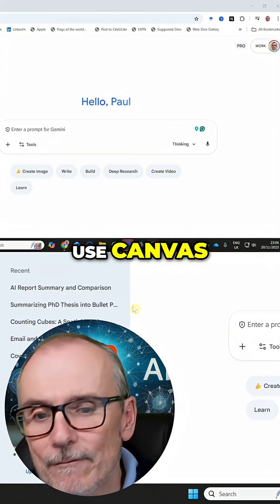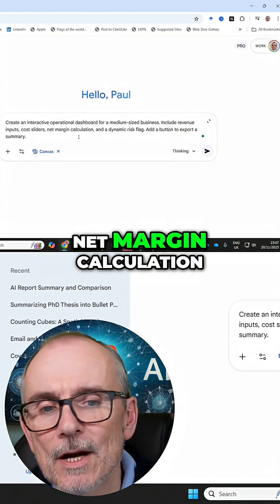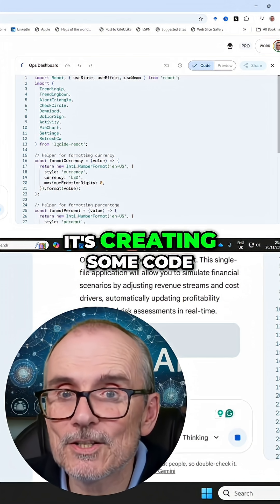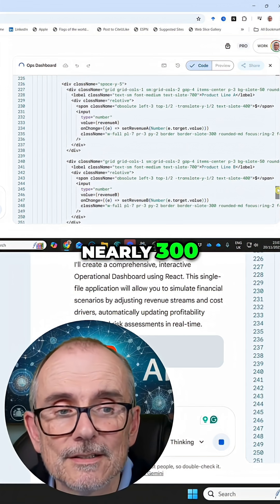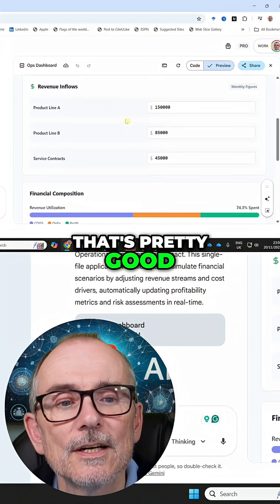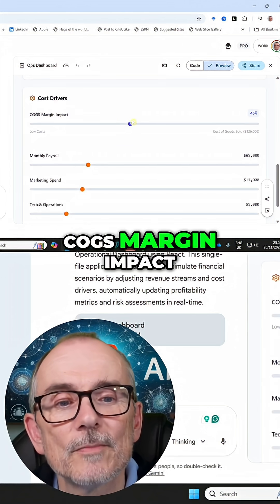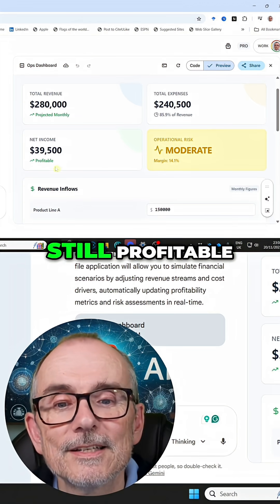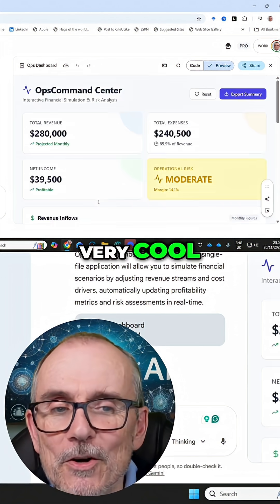AI Dashboard: Instant Business Insights in Seconds!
Watch as we create an interactive operational dashboard using Canvas. Revenue inputs, cost sliders, net margin calculation, and a dynamic risk flag are all included!